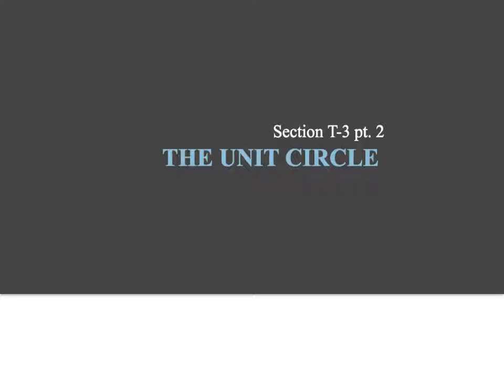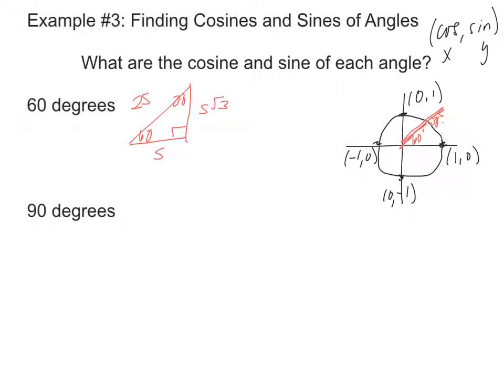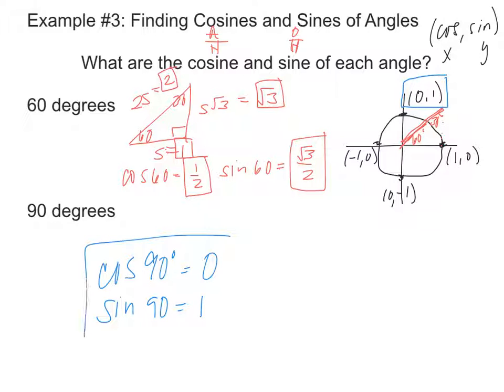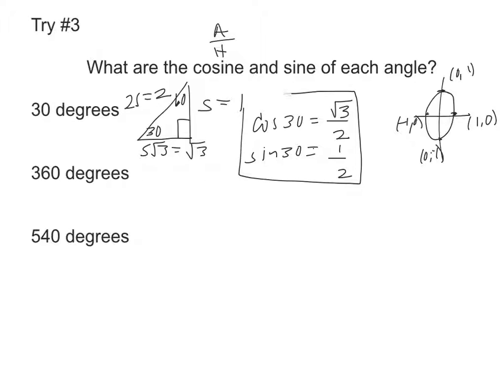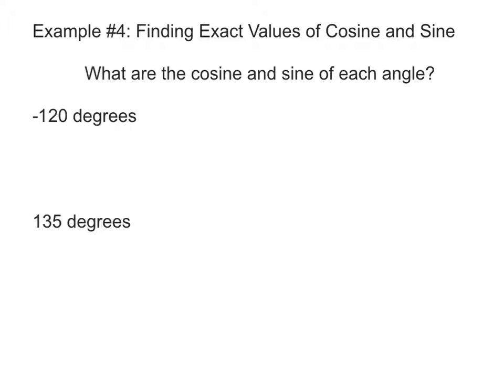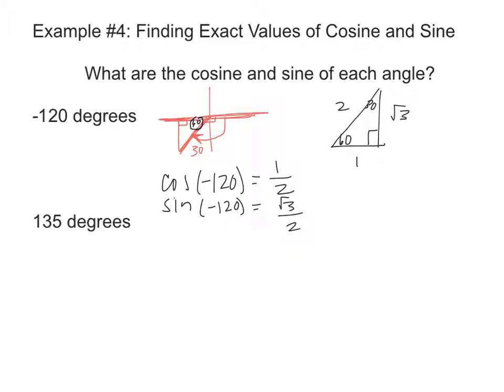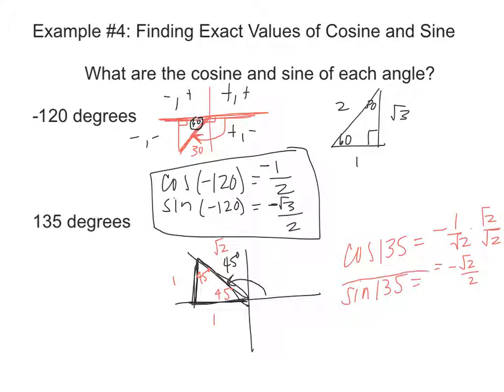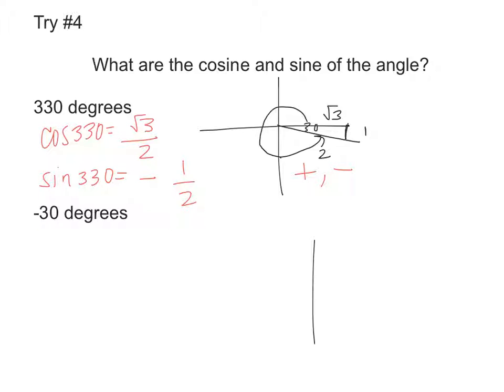The Unit Circle T-3 pt.2